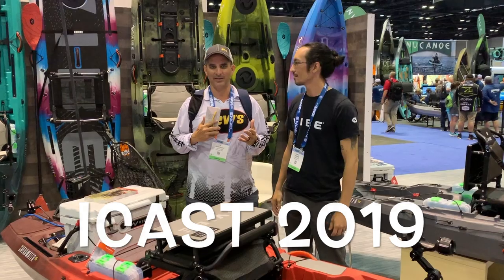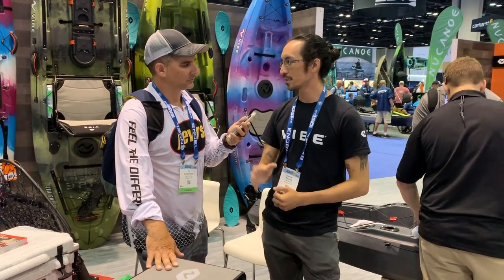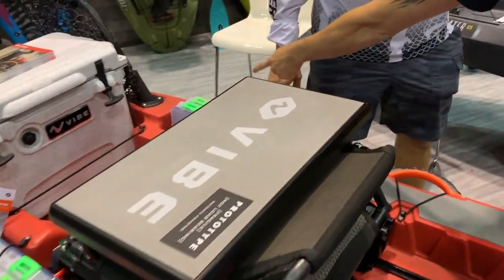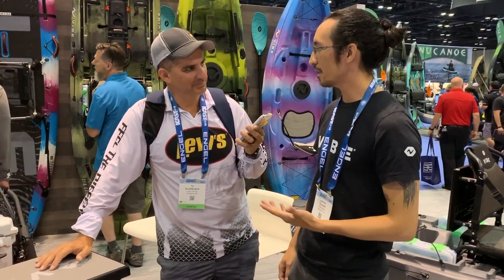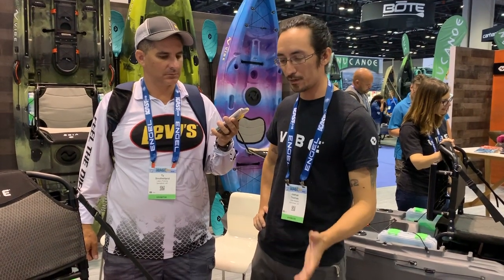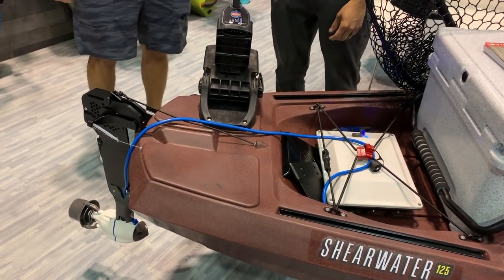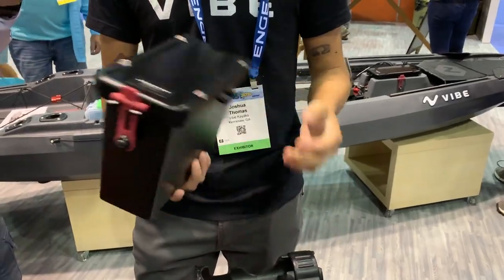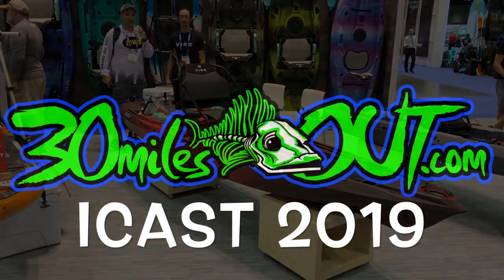Vibe Shearwater 125 kayak | Full Walk Through | iCast 2019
Ty gets a complete breakdown of the NEW Vibe Shearwater 125 kayak due to make it's appearance it February 2020.

HELP US FUND THE ADVENTURES!!!